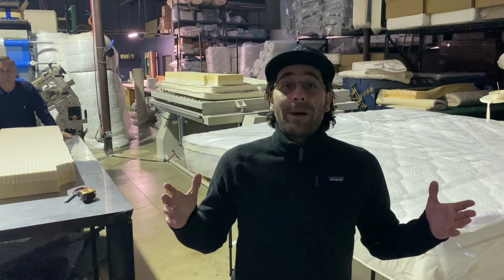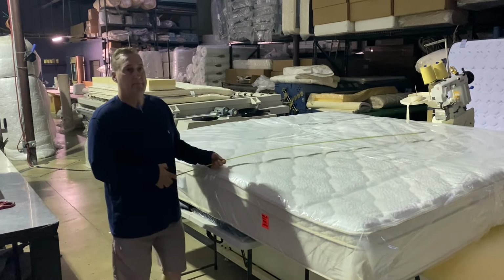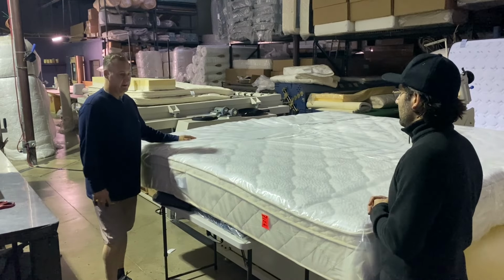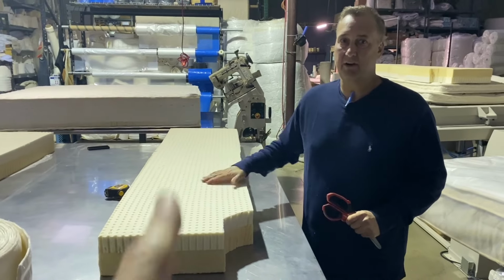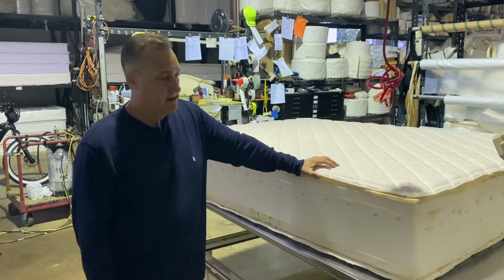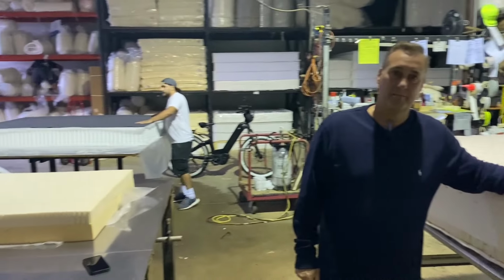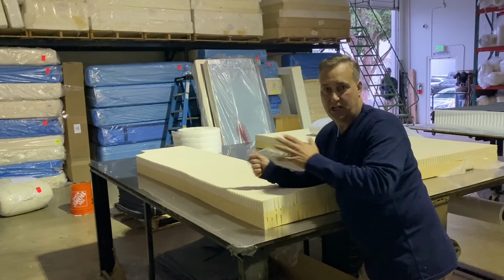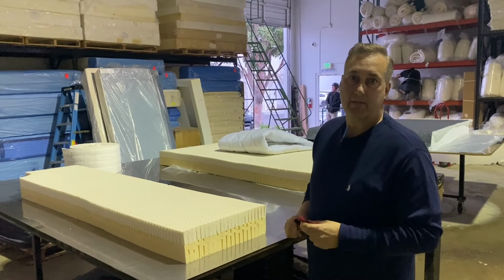Custom Beds here in Ventura California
Spencer goes over some of the types of custom beds we are able to make here in Spencer's Ventura Mattress Factory here in Ventura California. Extra big beds, hard beds, RV beds, dog beds, custom size and depths beds. We do it all and our lead times are two days max. If you want a custom bed fast, come on in.